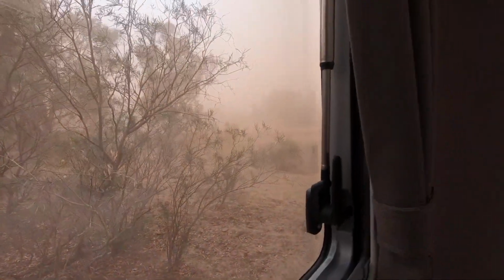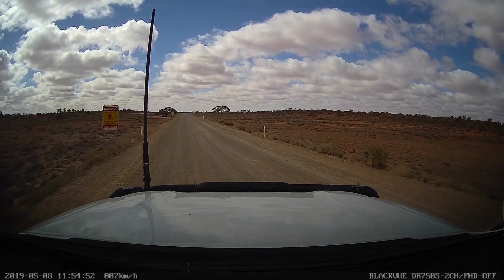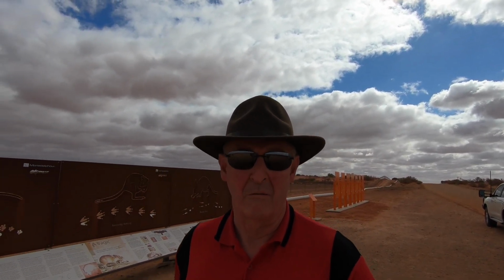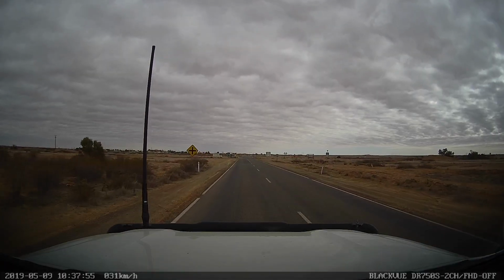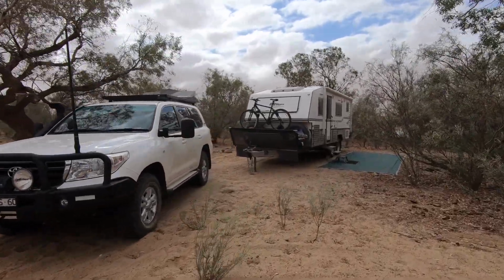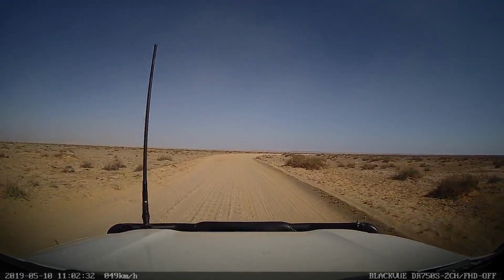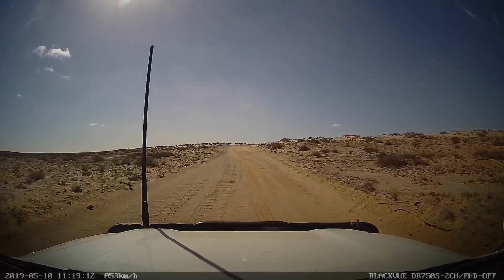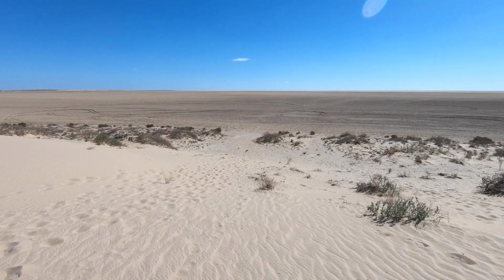Top End Trip Part 3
Roxby Downs to Lake Eyre